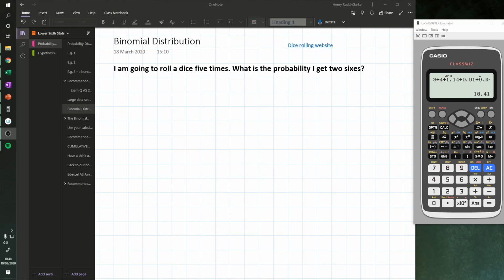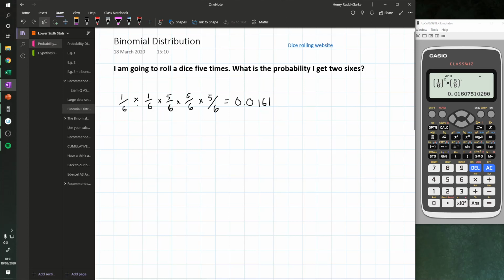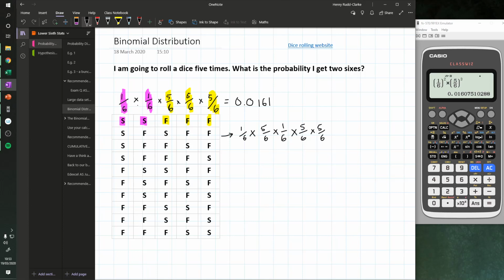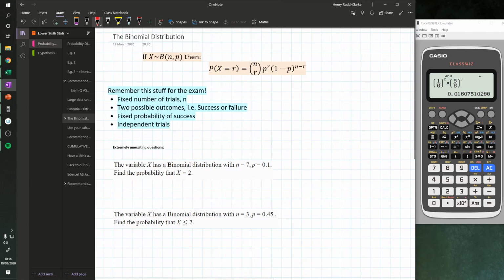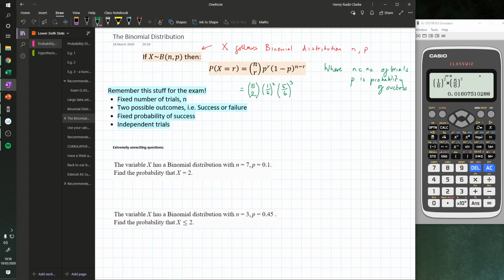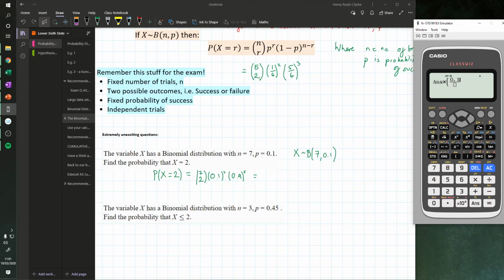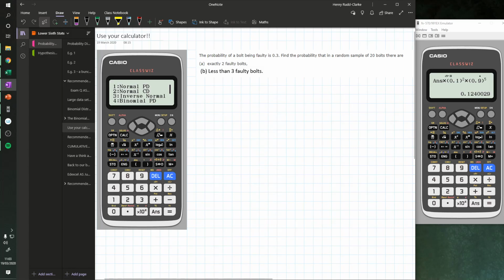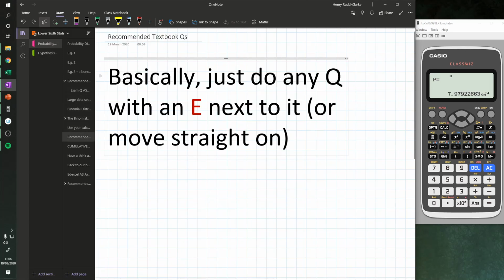Binomial Distribution - 6.2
Teaching for 6.2 - Binomial Distribution